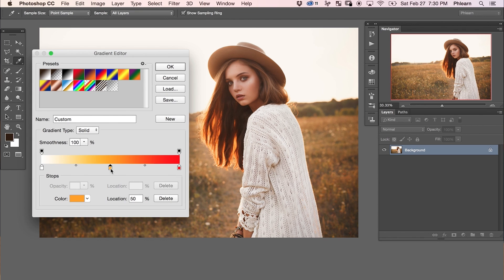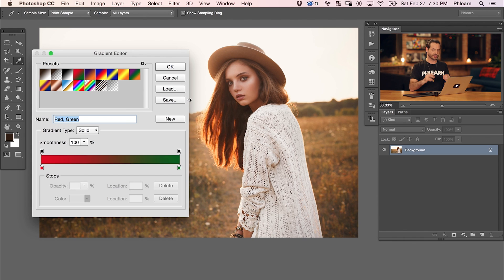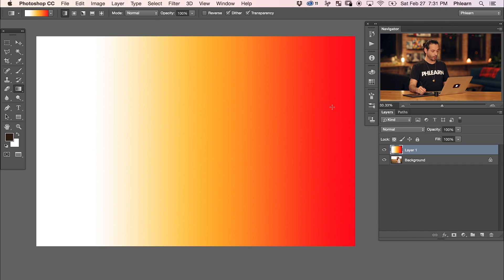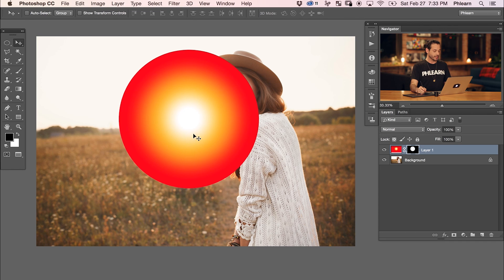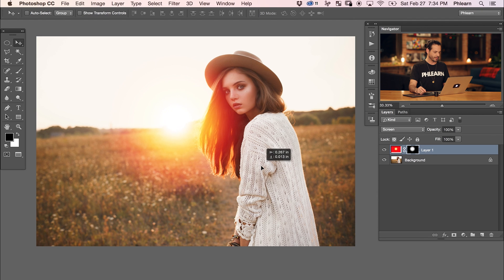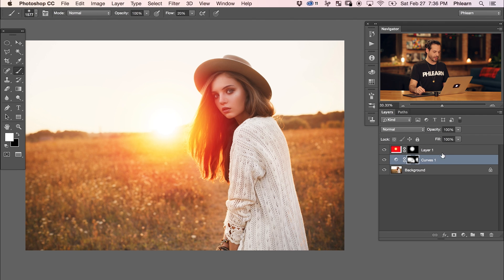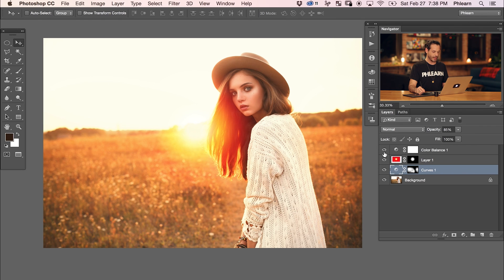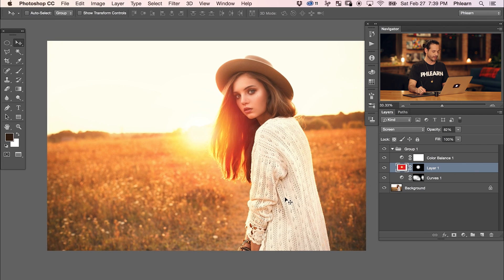How to Create a Beautiful Fantasy Sunset Effect in Photoshop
Adding a sunset effect to a photo can be done in a couple of easy steps, and makes a huge difference in a back-lit image. First, make sure the image is lit from behind so the sun is visible. Next, create a custom radial gradient to mimic the sun. The gradient should go from white, to orange, to red. Then, add a layer mask so the sun only shows up in small circe. Blur the circle, and the sun is complete! Follow the rest of the tutorial to color-match the image to the sunset.

Coloring the Image to Match the Sunset

After applying the sunset gradient to the photo, it is important to color match the rest of the photo. Use a 'Color Balance' adjustment layer and click on "Highlights' to increase red and green levels, and to decrease blue levels. If needed, mask in the area around the sunset for better color matching.

Add Blue to the Shadows

Blue and gold look great together, and adding color into the shadows of an image is a great way to introduce complimentary colors. To create a 'Cross Process' color effect, start by making a new 'Solid Color' adjustment layer and choosing a dark blue. Change the blend mode to 'Lighten' and it will only show up in the shadows of your image. After creating the 'Solid Color' adjustment layer, it is easy to change the color. Double click on the adjustment layer and choose a new color from the color picker window.